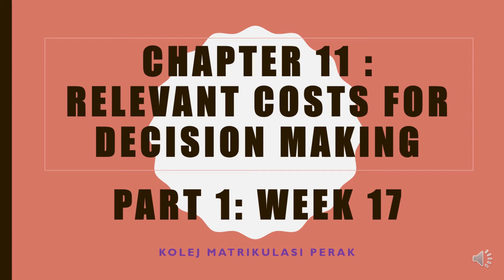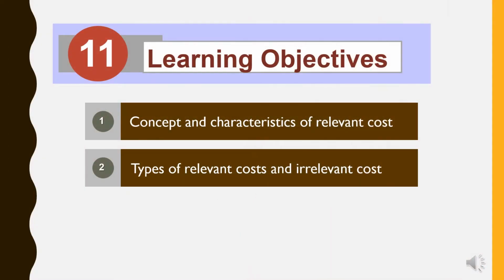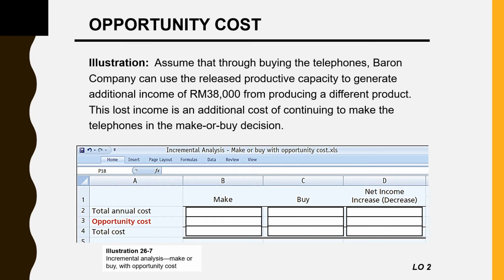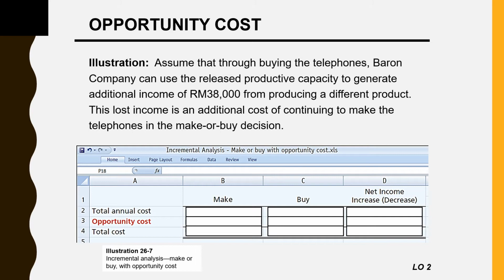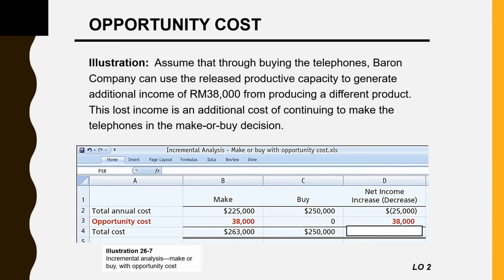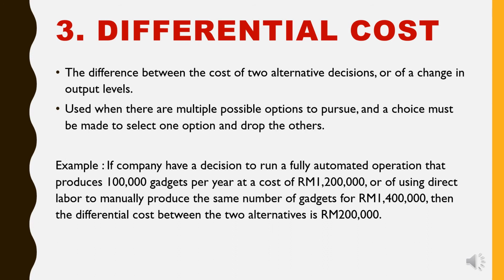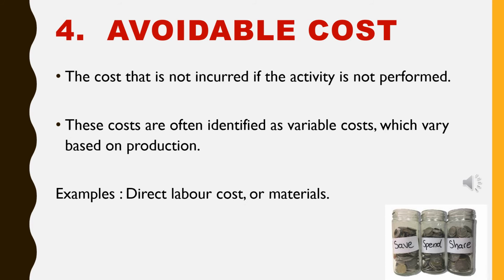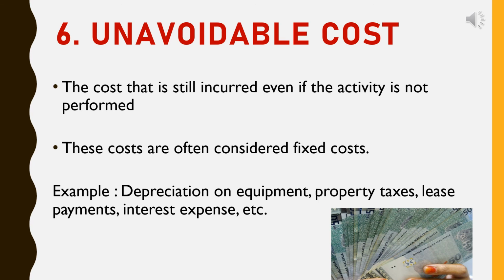AA025 Week 17 Chapter 11 (Part 1)